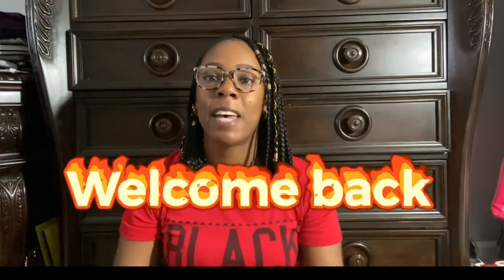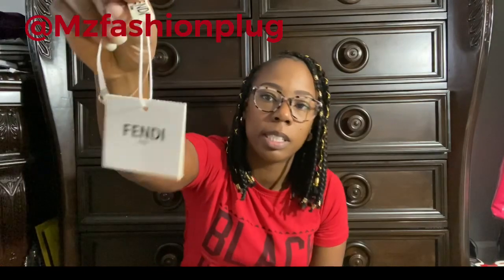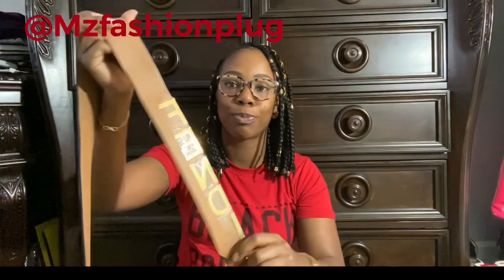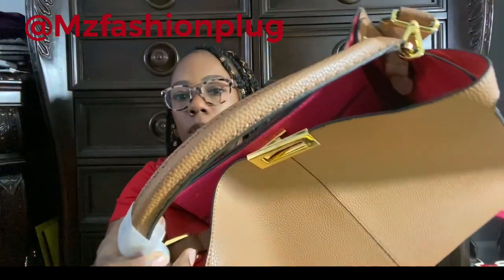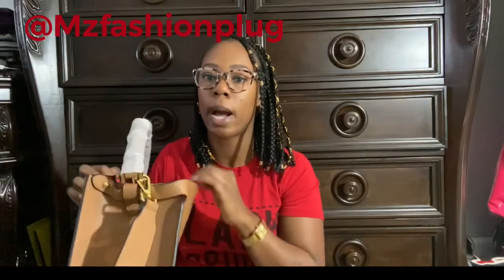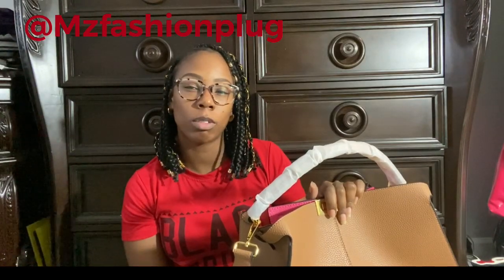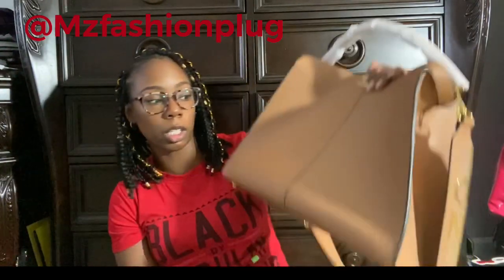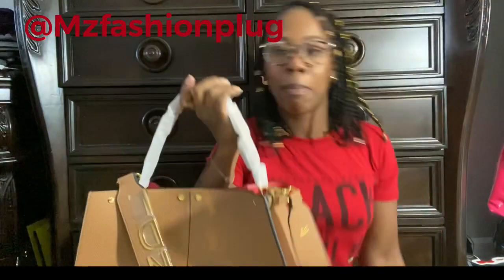NEW Fendi Fall Bag review Boujee On A Budget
New 2019 Fall Fendi Bag
Please excuse me I kept saying Fenty but I meant Fendi.
Highly requested popular designer bag for half the price.

FAST SHIPPING VIA DHL, EXCELLENT CUSTOMER SERVICE! VISIT my IG page @Mzfashionplug for vendor details.